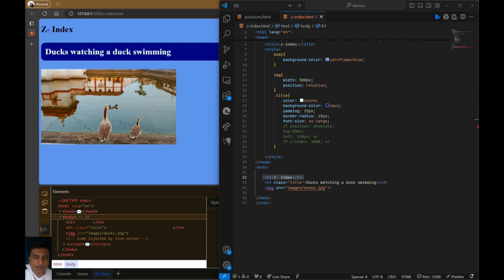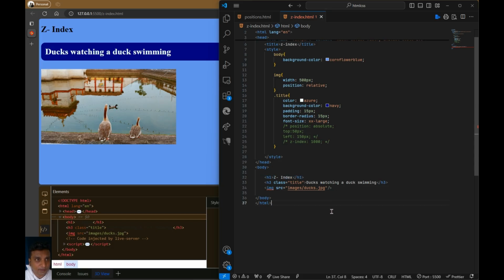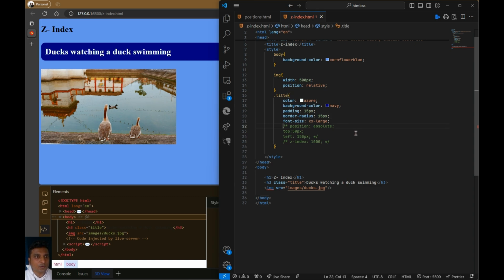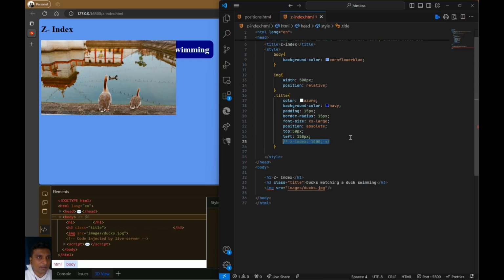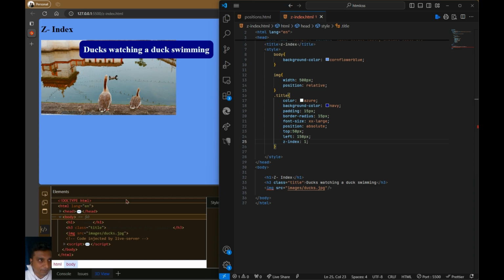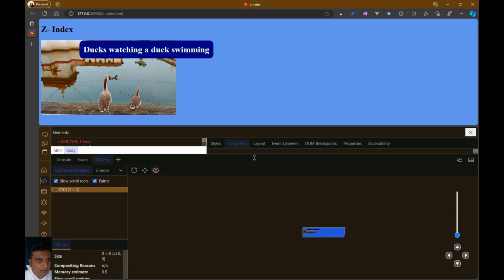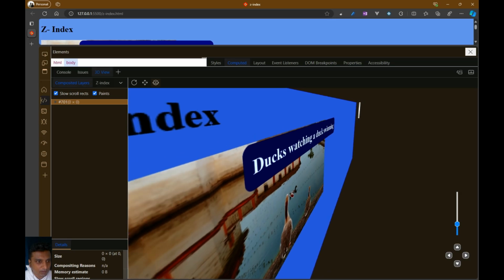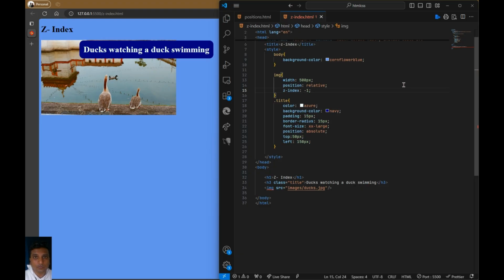19 CSS Z Index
Understanding the "Z" Axis in CSS layout, this trick is used in popup modals and custom notifications.